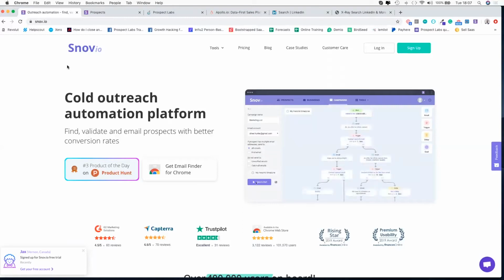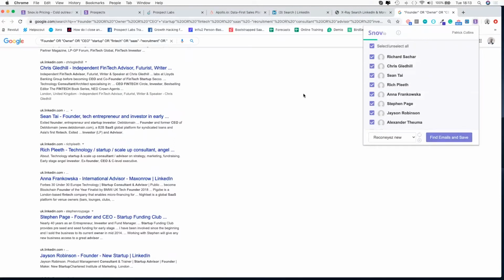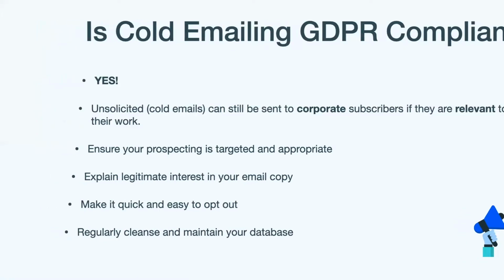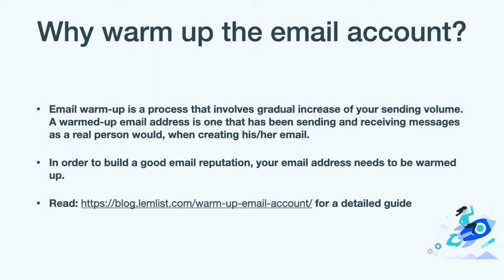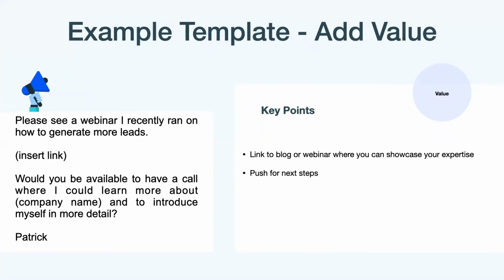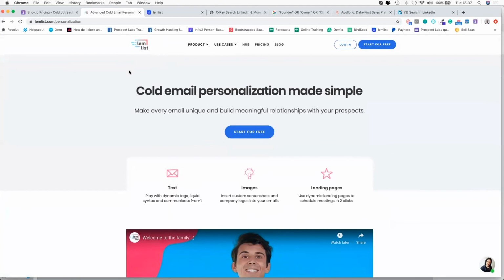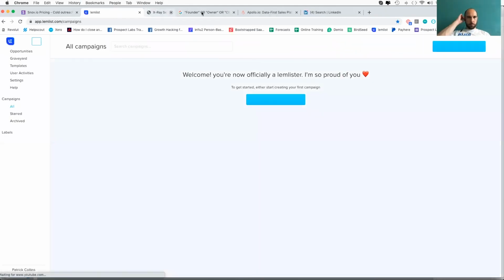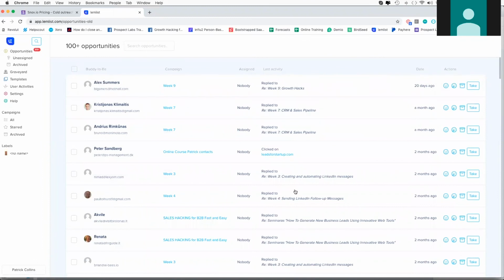B2B Sales Program: Email Lead Generation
We have prepared very practical webinar on how to generate more leads via cold emailing. We have covered how to set up a healthy domain, how to warm up your account, how to write emails that people will open and respond and the software needed to automate the process.
This time our guest was Patrick Collins,  founder of Prospect Labs which is a Linkedin lead generation software. He is also a sales and lead generation advisor to multiple accelerator programs including Startup Wise Guys and Ignite.